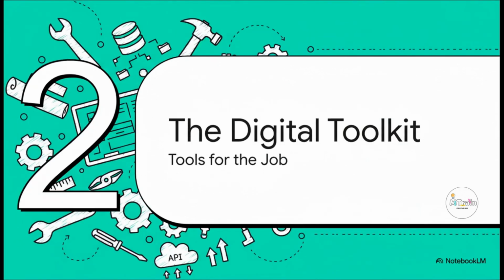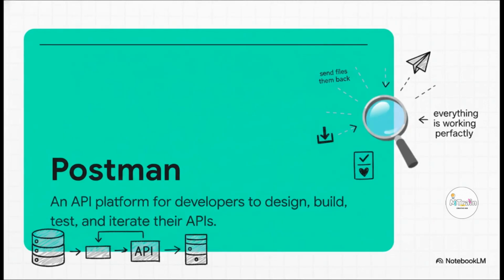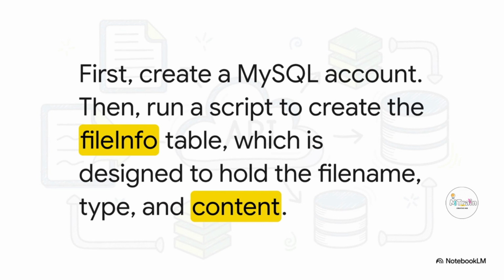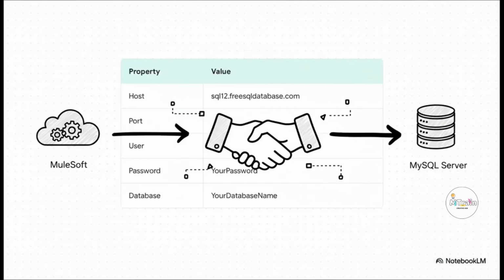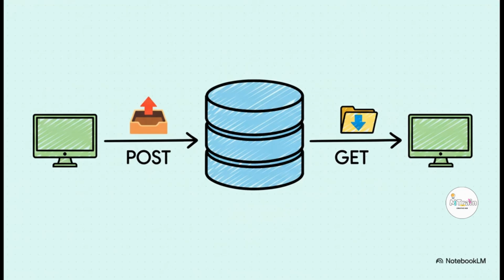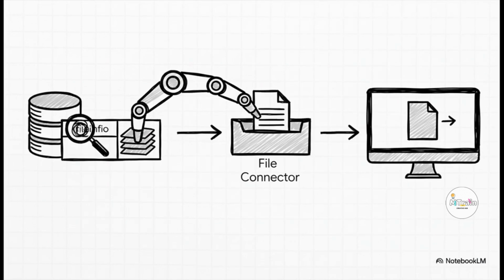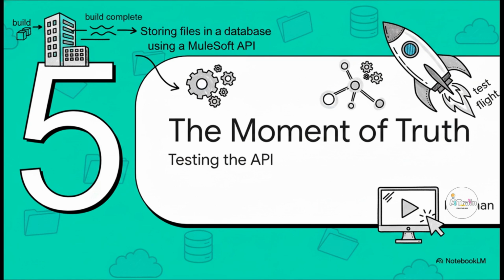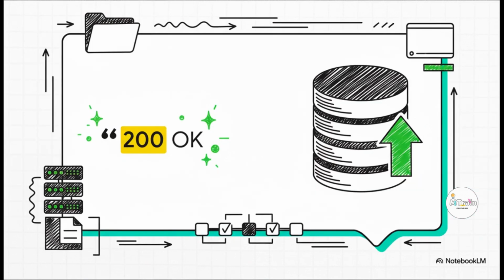Store and Retrieve files of Any Format using mulesoft and MySQL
This tutorial demonstrates how to construct a robust MuleSoft API designed to store and retrieve files of any format—including pictures, movies, and documents—in a MySQL server database. This API solves the common developer challenge of saving and retrieving various materials without sacrificing the integrity or quality of the item.
What You Will Learn:
1. Project Setup: Creating a new Mule project (e.g., "file-storage-api") using Anypoint Studio 7.9 or later, and configuring the Mule runtime version 4.3.0 or later.
2. Dependencies: Adding necessary dependencies like the HTTP, Sockets, File, and Database connectors, as well as the mysql-connector-java library to your project's pom.xml.
3. Database Configuration: Configuring the MySQL Database Connector (Database_Config: MySQL Connection) using connection details like Host (sql12.freesqldatabase.com), Port (3306), User, Password, and Database Name.
4. API Implementation: Implementing the core API logic with two endpoints:
    ◦ POST /postData: Uploads a file to MySQL and returns the file's metadata in JSON format.
    ◦ GET /getData: Returns the JSON information for a file uploaded to MySQL.
5. Testing: Using Postman to test the API endpoints to confirm successful data retrieval and verify that the file is corrupt-free and stored in the designated path.
Prerequisites:
• Anypoint Studio 7.9 or later
• MySQL Server account
• Postman
Resources:
• SQL Query to create the necessary fileInfo table: create table sql12629982.fileInfo(filename varchar(255), filetype varchar(20),content LONGBLOB,lastupdate TIMESTAMP default now());